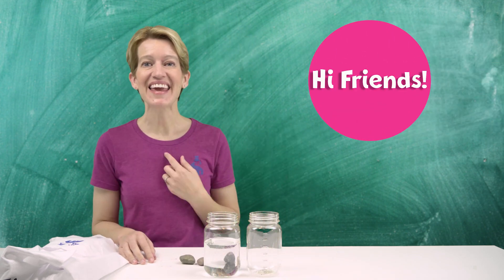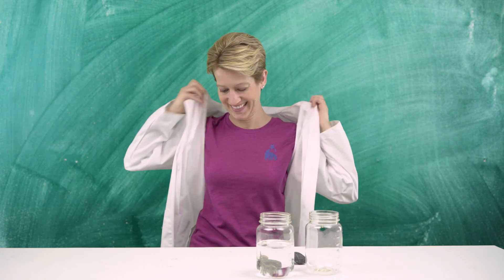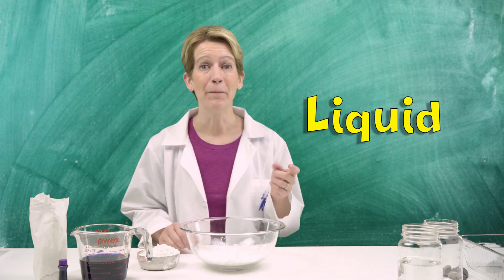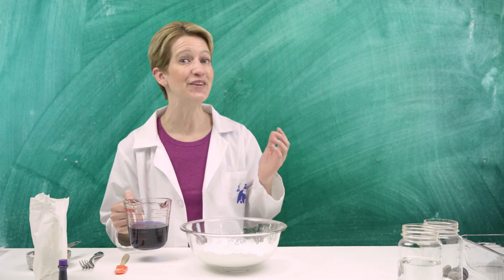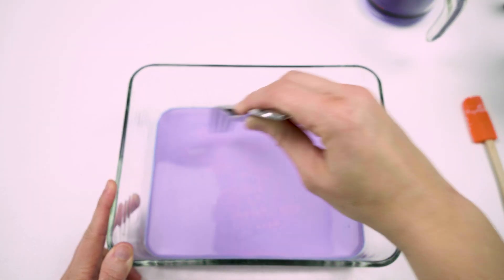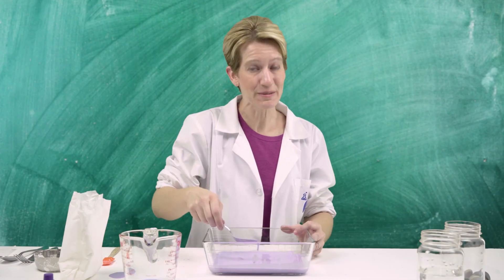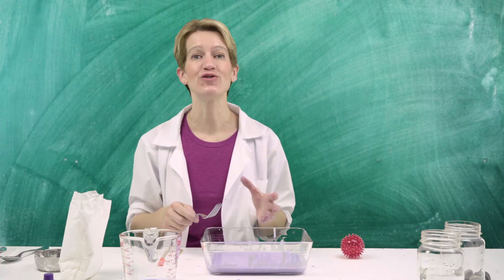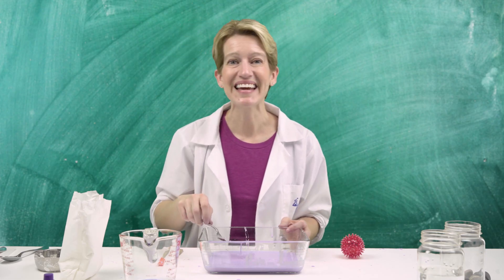Oobleck! | Solid, Liquid, Oobleck | Science videos for kids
What if you could make a substance that acted like a liquid but ALSO acted like a solid?! Sound impossible? It's not! Join Hazel's Mom in the science lab as we try our hand at making an Oobleck! A little bit liquid, a little bit solid and a whole lot of fun!

How to make an Oobleck!
2 cups of cornstarch
1 cup of water
Mix together in a large bowl and play to your heart's content!

Hazel's Mom videos are wholesome family friendly educational videos for toddlers, babies, and kids where they can learn things like shapes, colors, opposites, and even science. Hazel's Mom videos are a great way to give your little ones a jump start in their early childhood education.

We post videos for your baby, preschoolers, and toddlers at least twice a week.